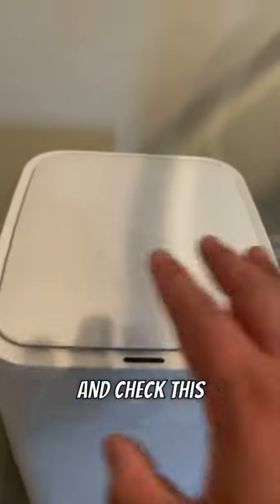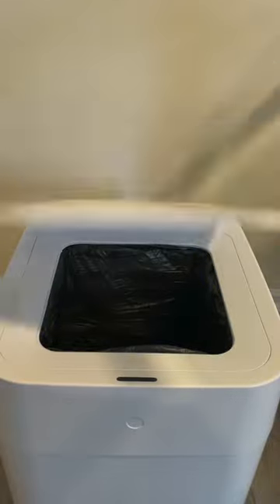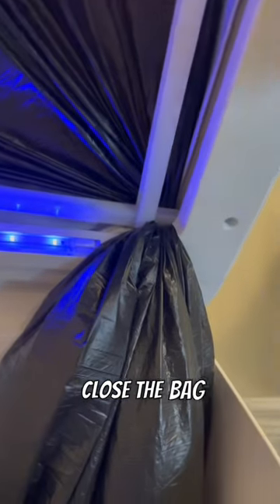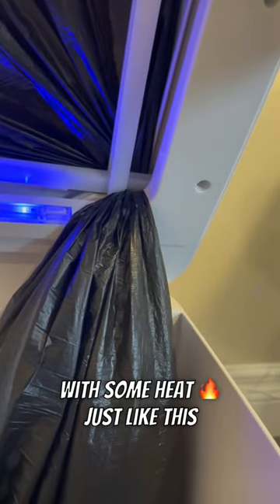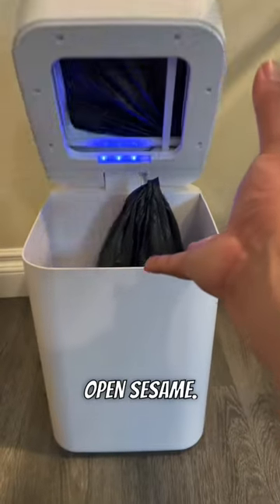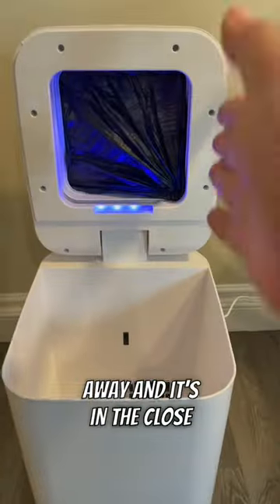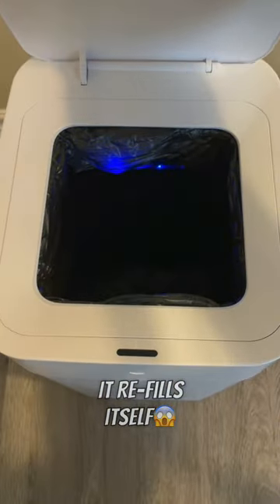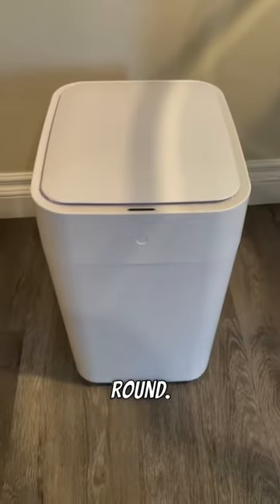The Trashcan From The Future 😱